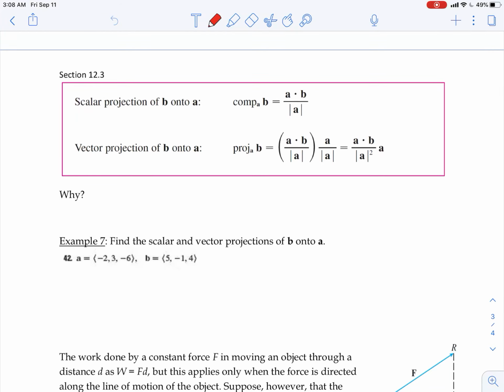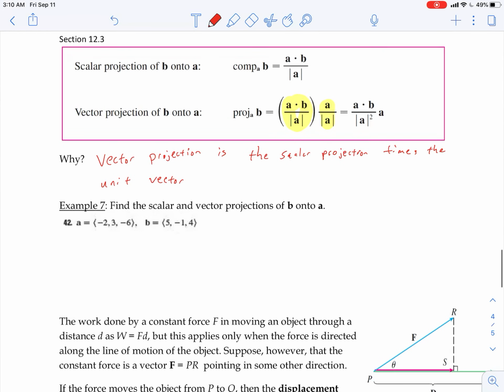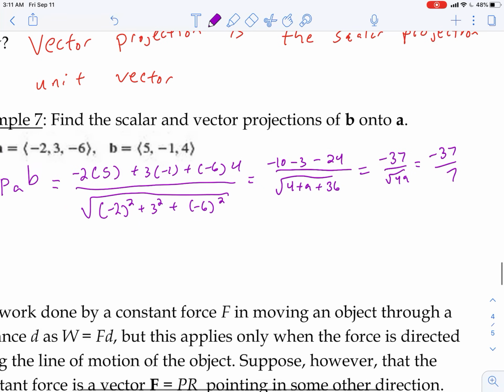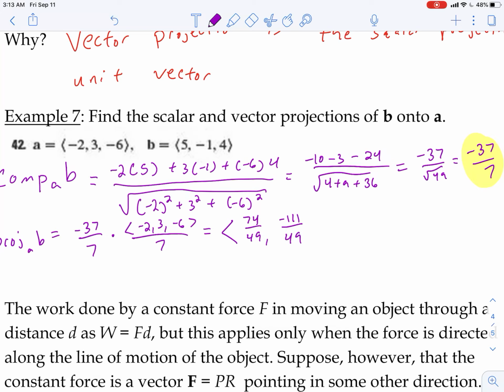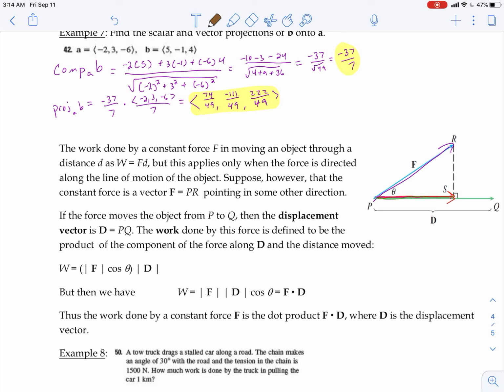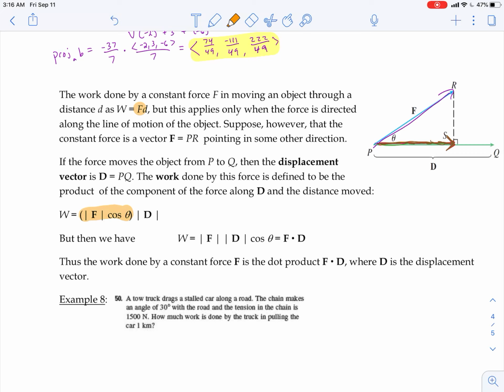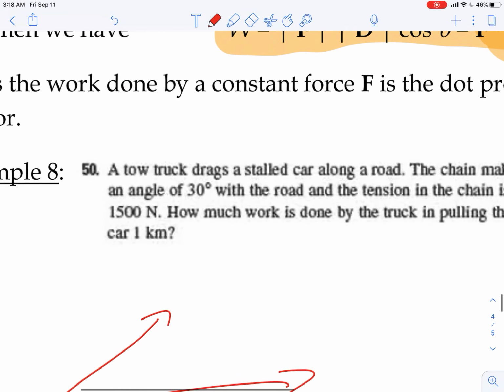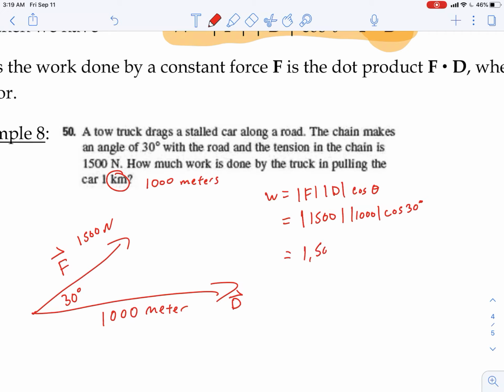September 11, 2020